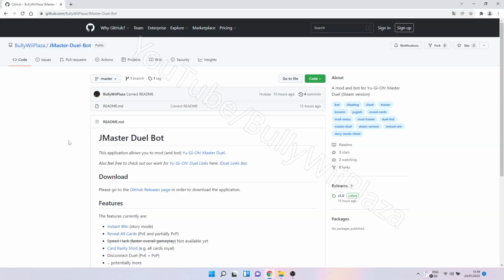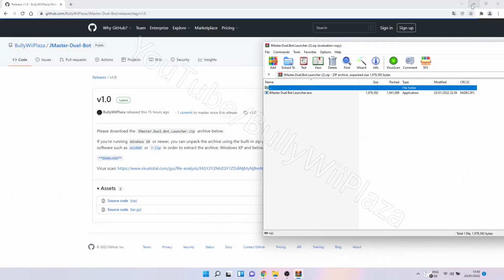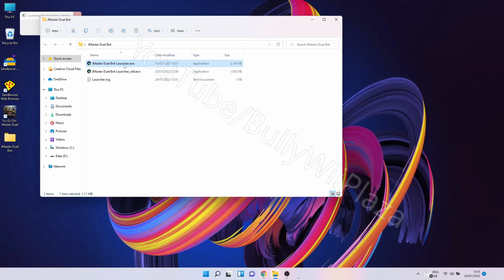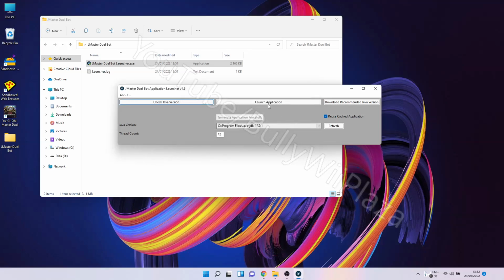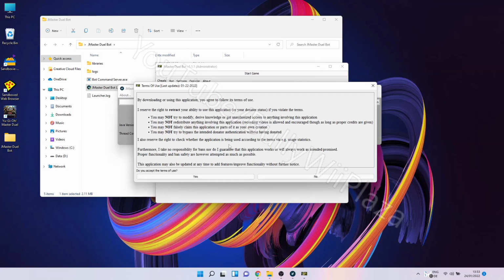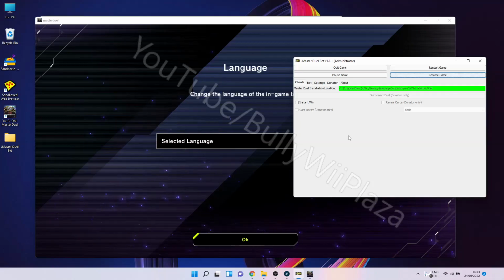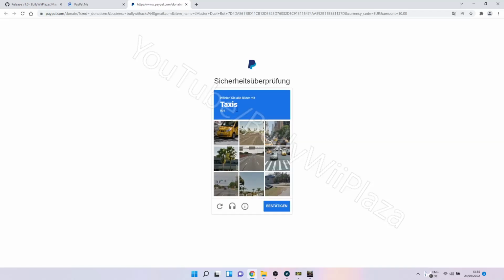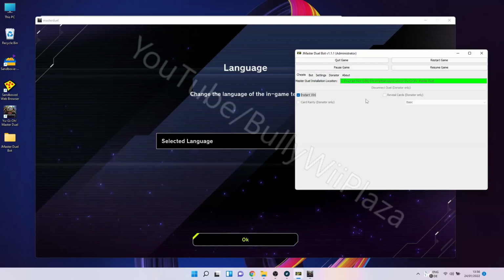[Yu-Gi-Oh! Master Duel] JMaster Duel Bot/Mod Trainer Release + Setup Tutorial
This is a setup tutorial for the new Master Duel mod/bot.